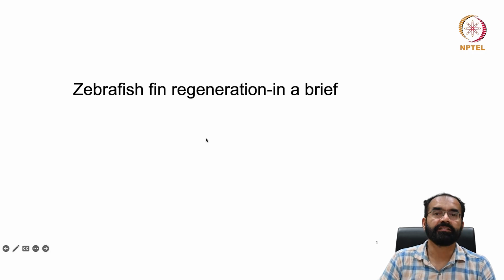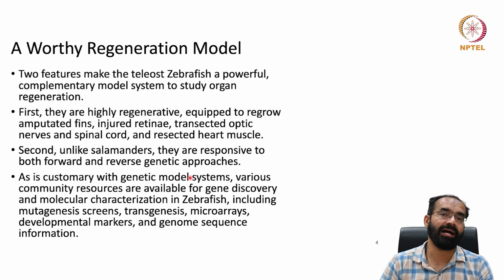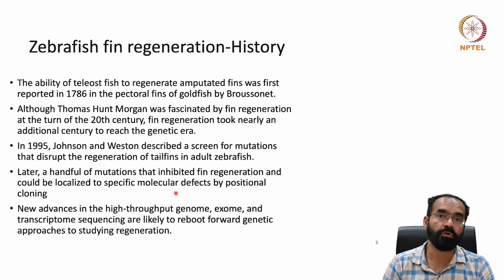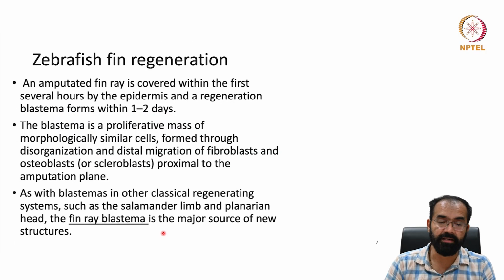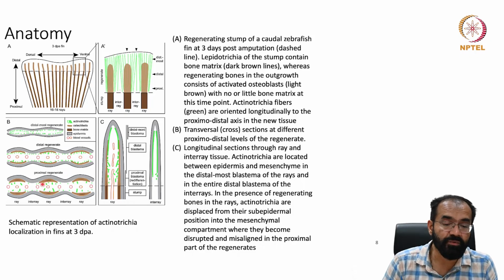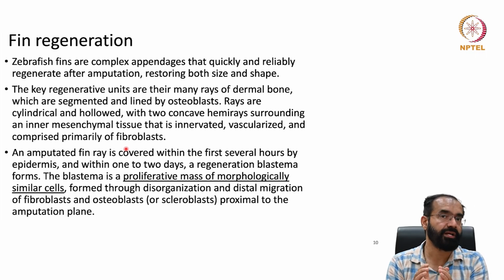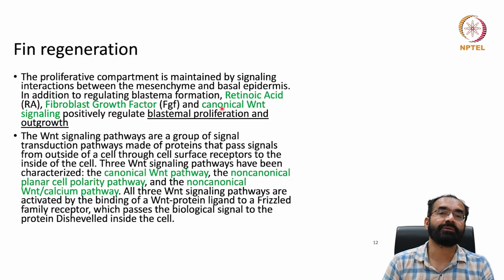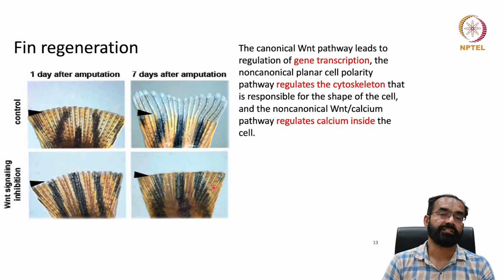W5L22_Zebrafish fin regeneration-in a brief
Zebrafish as a model organism. Fin as a typical regenerative tissue. Wnt signaling during fin regeneration.